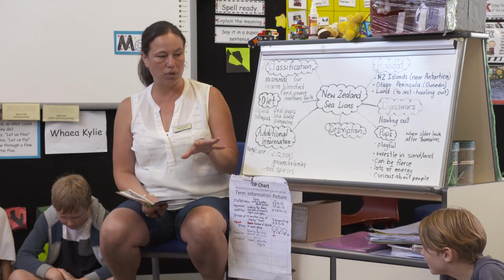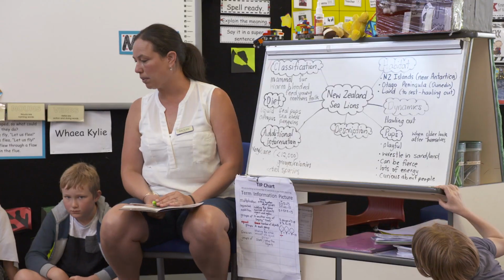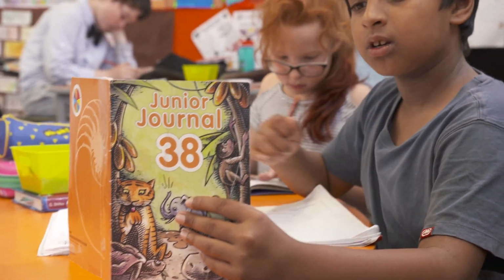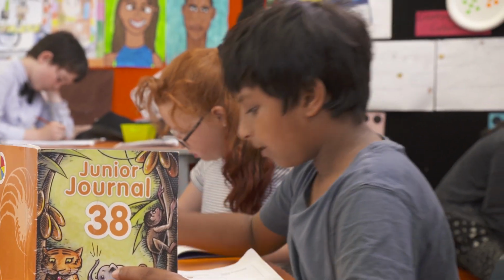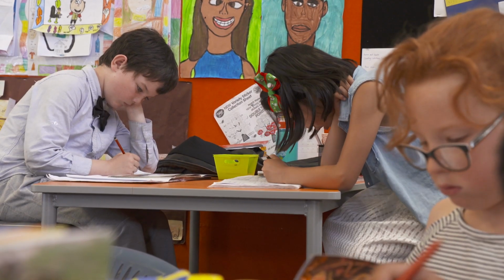Video 3 Teaching descriptive non fiction writing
These videos support the lessons plans in Volume 2 of 'Writing for Impact: Teaching students how to write with a plan and spell well' by Tom Nicholson and Susan Dymock. The book is is published by NZCER PRess and available for purchase